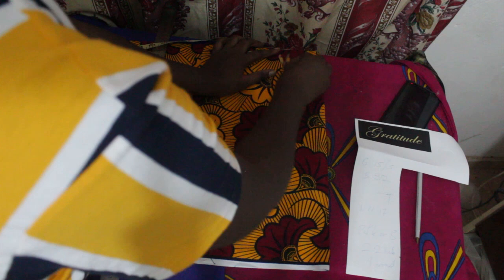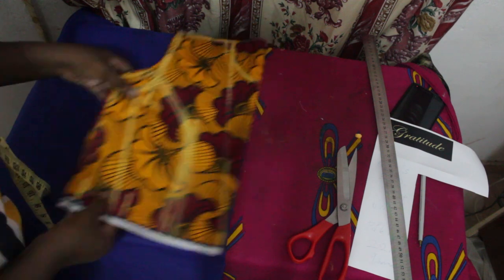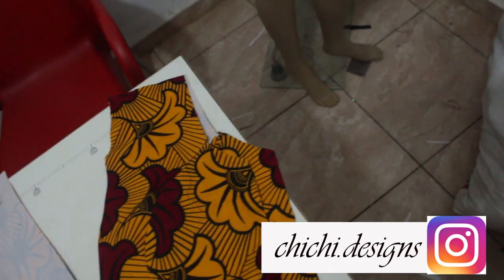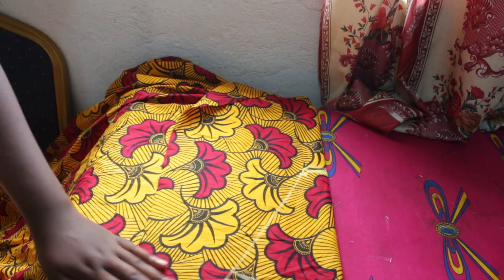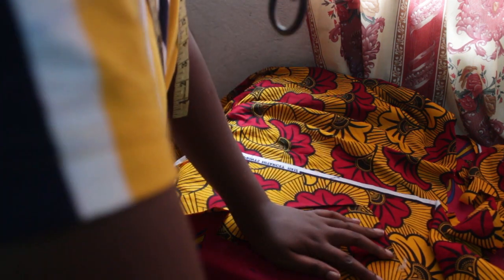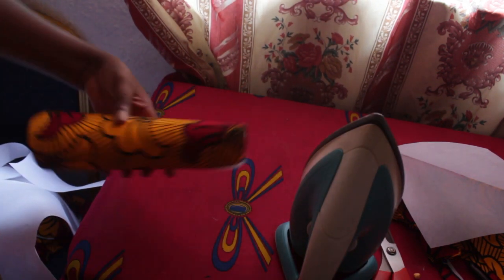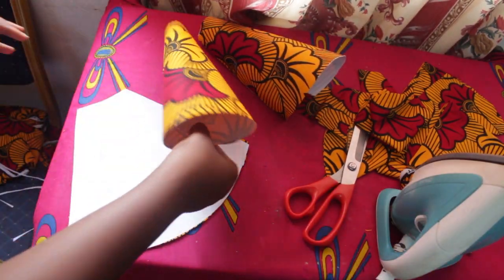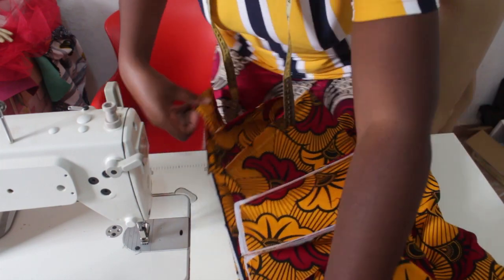panel jacket diy tutorial